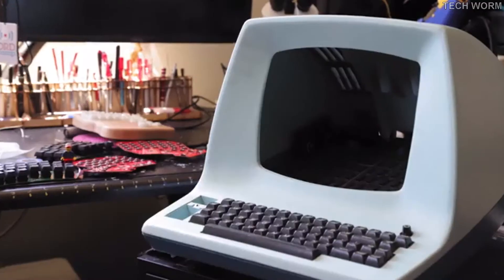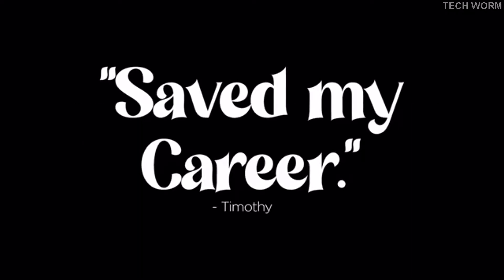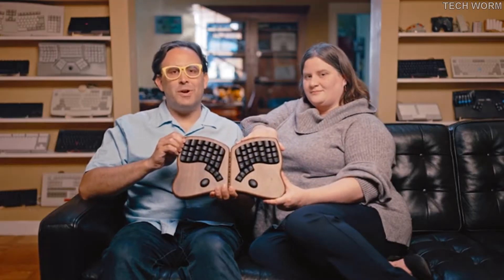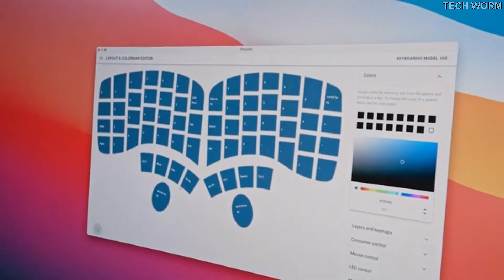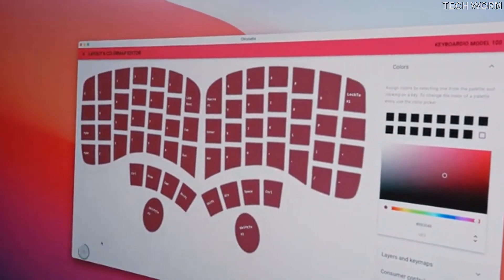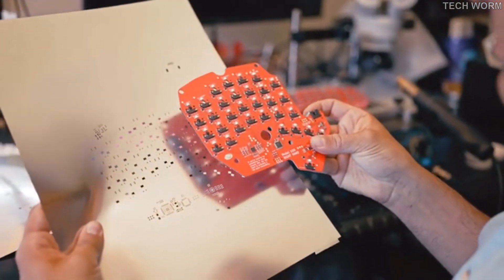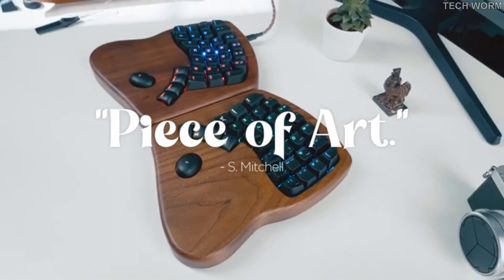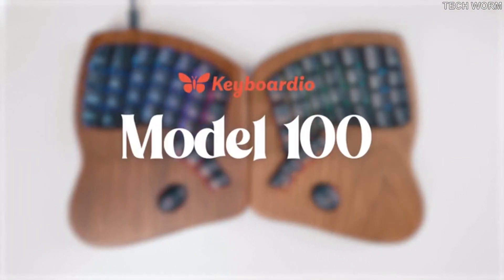The Keyboardio Keyboard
The Keyboardio Model 100 is a customizable ergonomic mechanical keyboard designed from the ground up to work the way you do. It features 64 hot-swappable mechanical keyswitches, individually addressable RGB LEDs under each custom-sculpted keycap, and open source firmware, all housed in a precision-milled hardwood enclosure